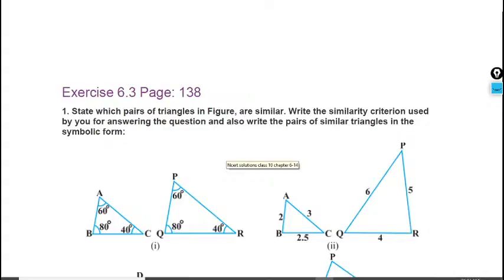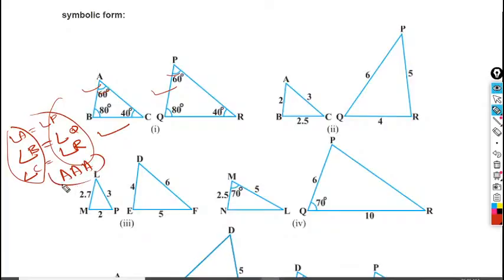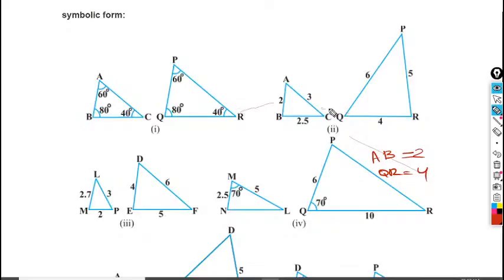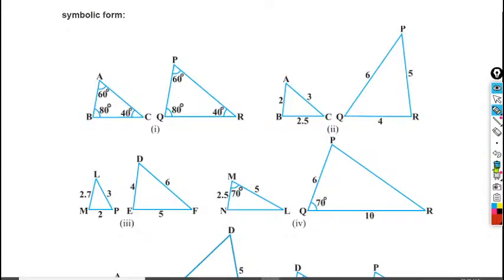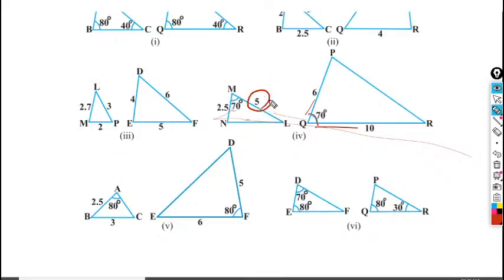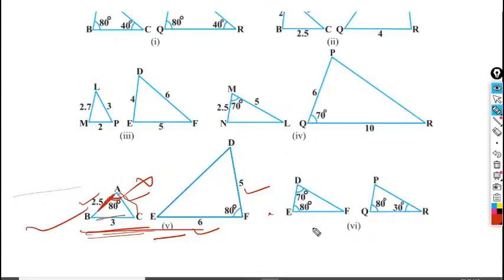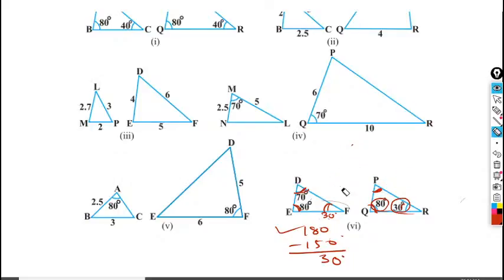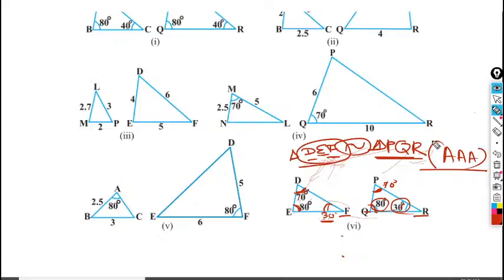ncert class 10 math chapter 6 exercise 6.3 question no 1